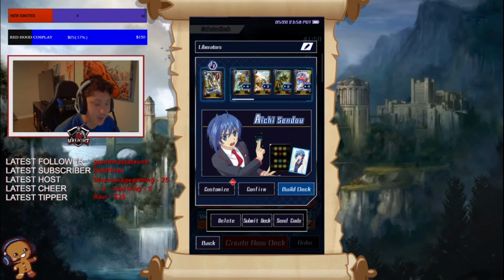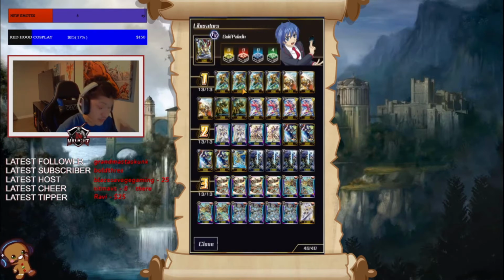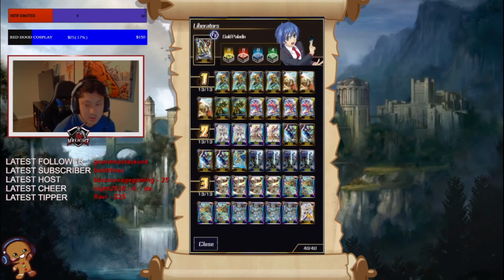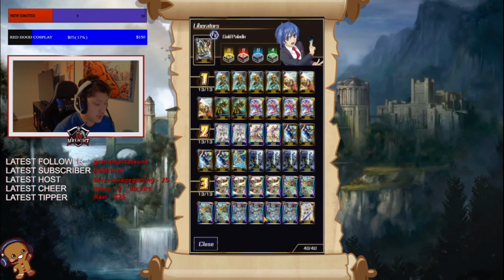Gold Paladin Liberator, Zenith Deck Profile- Cardfight!! Vanguard Zero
I am live Monday, Wednesday, 8:45pm-1am and Saturday: 10:45am-1pm PST